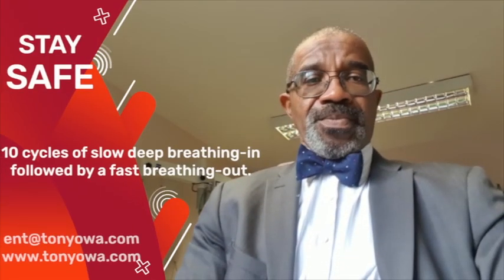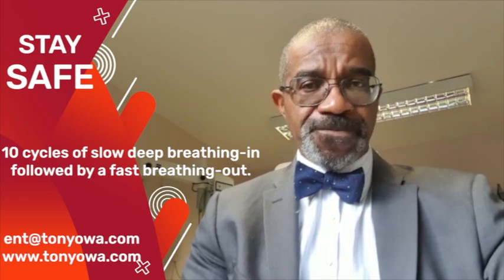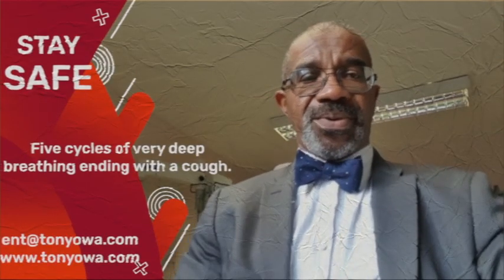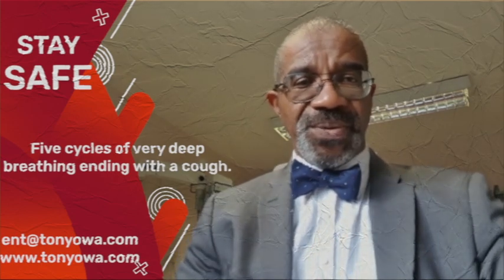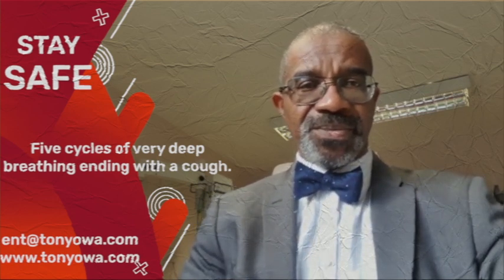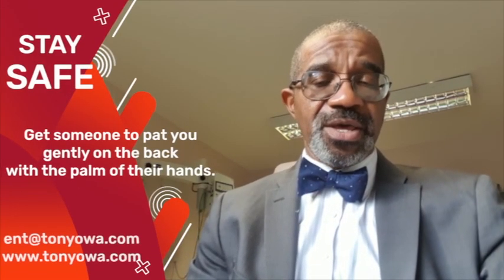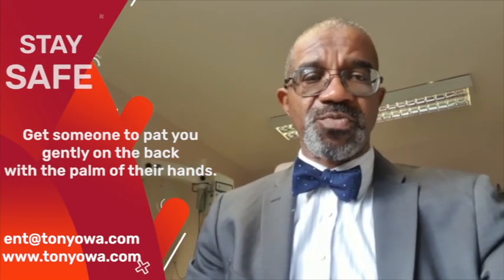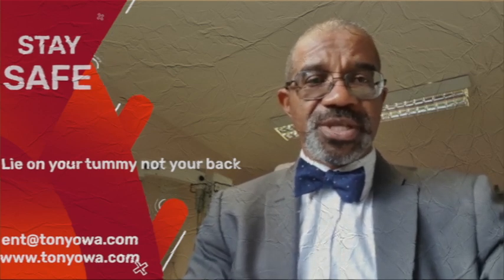5 April 2020 Breathing exercises to clear COVID-19 filled chest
Document Dr. Tony Owa UK and US trained ENT surgeon taking about things to to to help fight COVID-19 infection breathingexercises COVID-19 COVID-19care breathing exercisesincovid